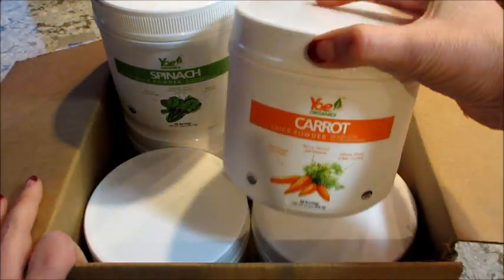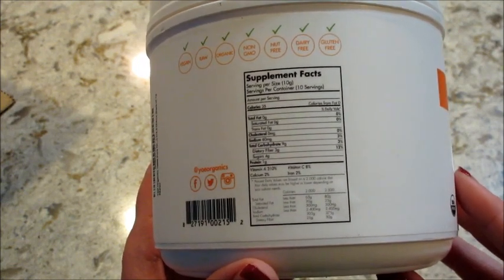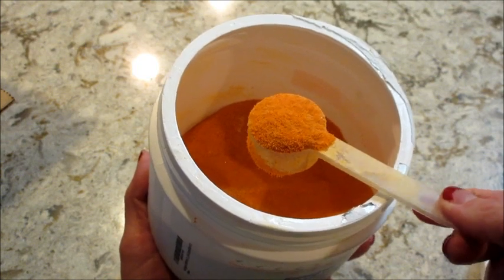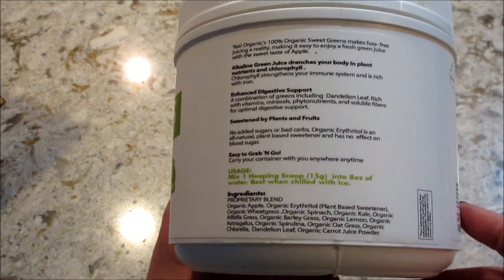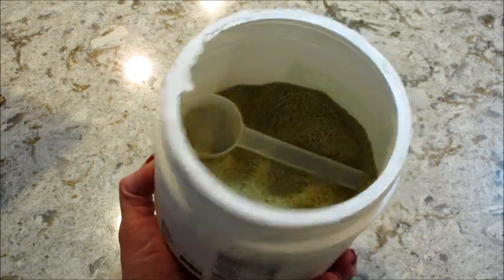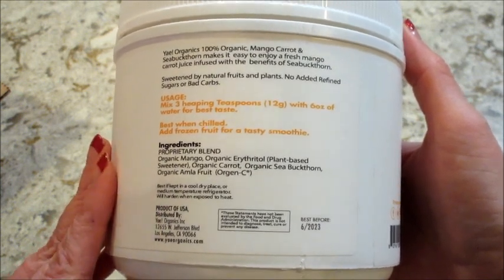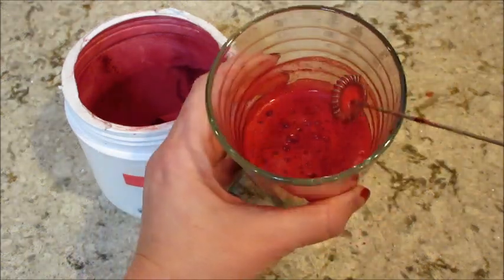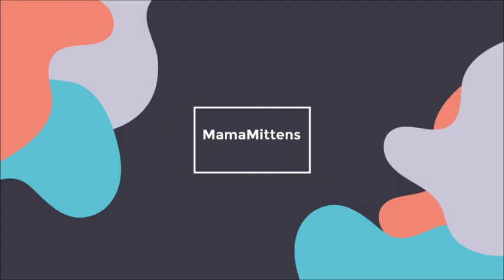Yae Organics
Getting all of your vitamins and nutrients has never been easier.

Just scoop, mix and enjoy Yae! Organics raw, pure powdered juices.